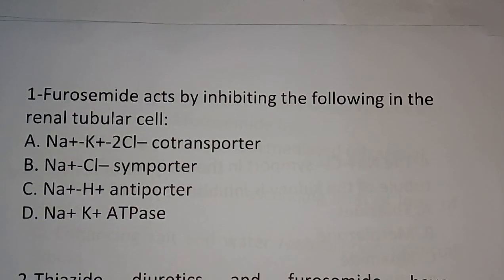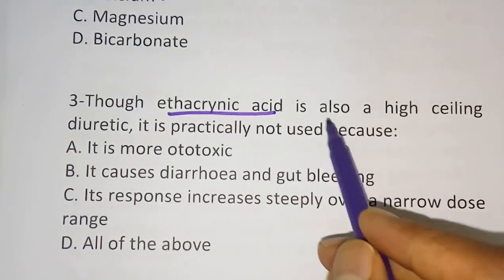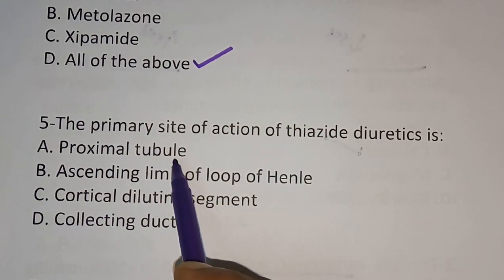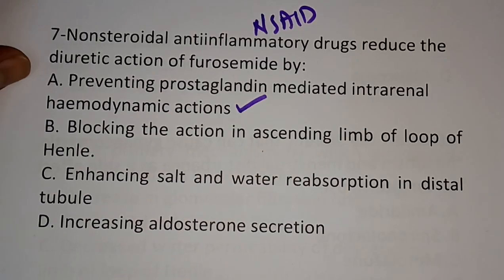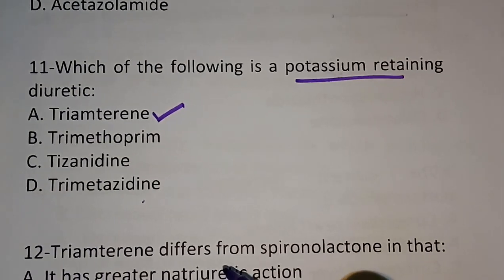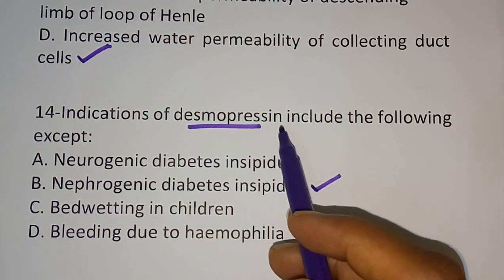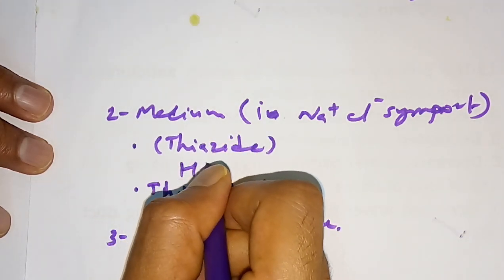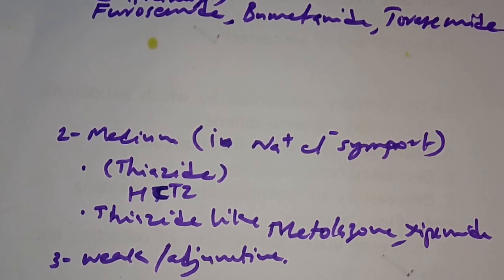PHARMACY| PHARMACOLOGY- DIURETICS & ANTI-DIURETICS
PHARMACOLOGY-
THIS VIDEO CONTAIN IMPORTANT MCQS ON  DIURETICS & ANTI-DIURETICS .This video will be very helpful for those who is preparing for the pharmacist competitive exams like government pharmacist,gpat, niper, drug inspector, prometric etc. in coming videos you can expect different videos chapter-wise. So kindly watch this video completely and if you like this video press the subscription button.

NS Pharma